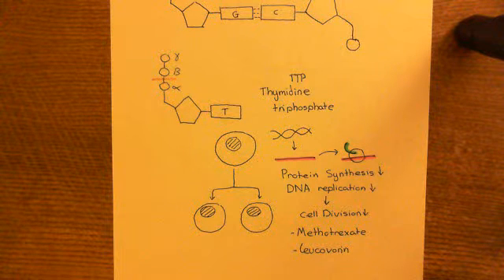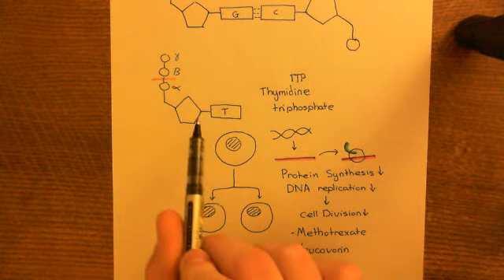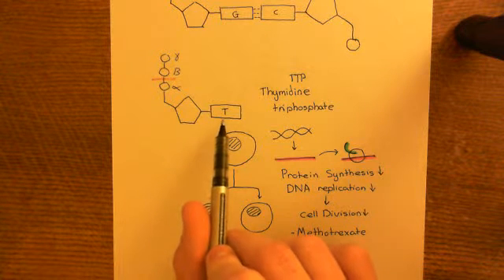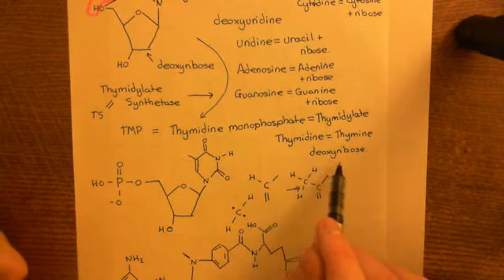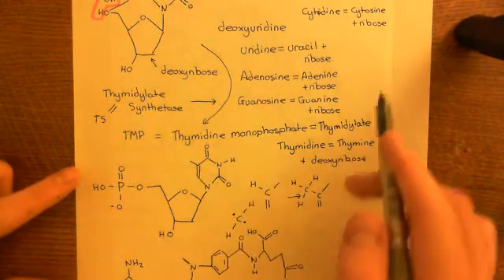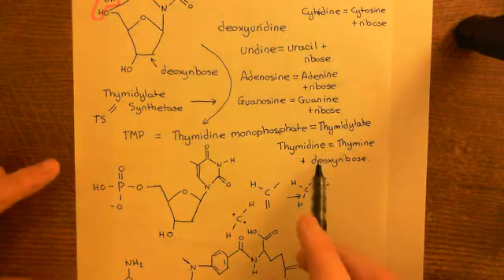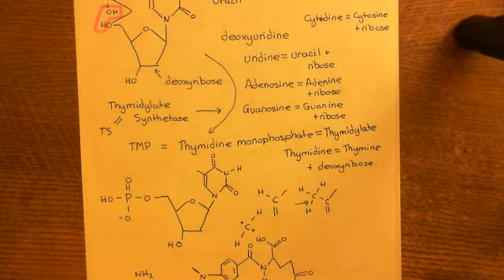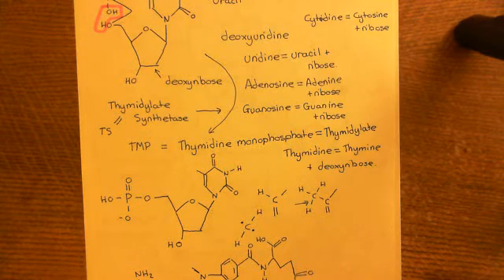Methotrexate Part 7